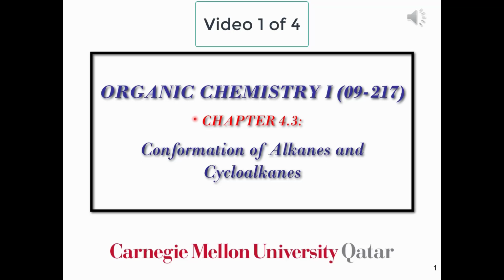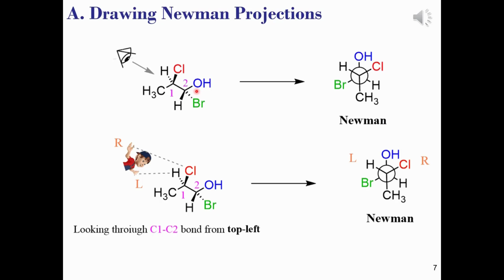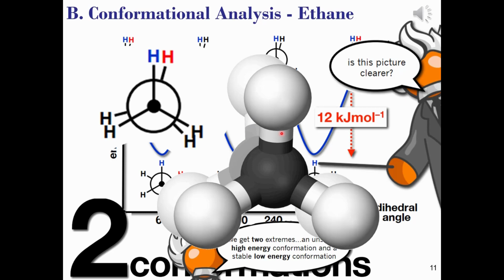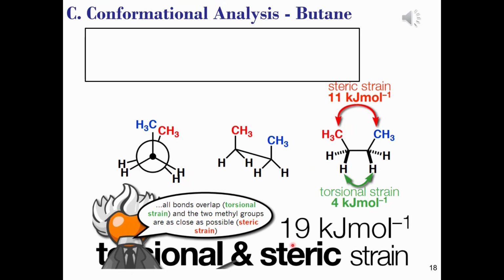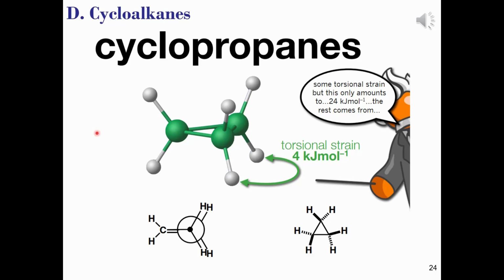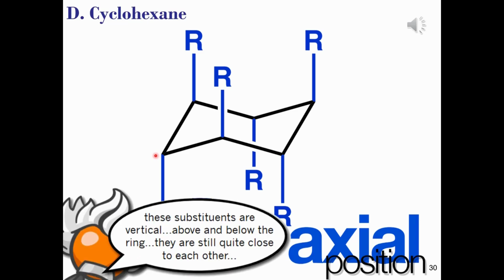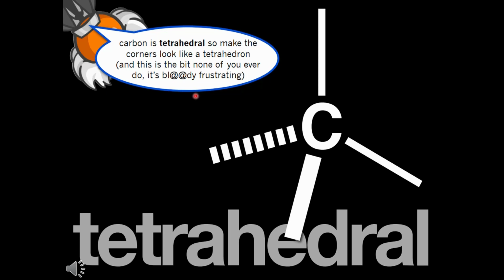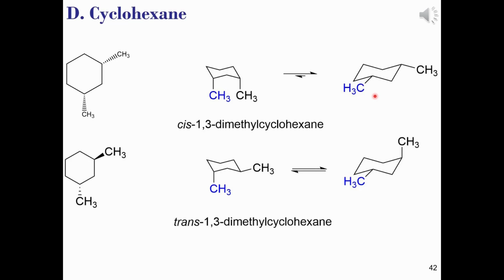Chapter 4.3 - Conformations of Alkanes and Cycloalkanes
A: Confomationl Isomerism & Representations;
B: Conformational Anaysis of Ethane;
C: Conformationals Analysis of Butane;
D: Cycloalkanes and Isomerism - Cyclohexane

Please use the slider bar and the notes to navigate the videos

Table of Contents:

00:00 - Introduction
00:10 - 4.3 Outline
00:40 - A - Conformational Isomerism: Slide 4
02:07 - A - Conformational Isomerism: Slide 5
02:28 - A - Conformational Isomerism: Slide 6
04:09 - A - Conformational Isomerism: Slide 7
05:57 - A - Conformational Isomerism: Slide 8
07:12 - B - CA (Ethane): Slide 10 (Dihedral)
08:30 - B - CA (Ethane): Slide 11 (Energy Diag)
09:27 - B - CA (Ethane): Slide 12 (Strain)
10:07 - B - CA (Ethane): Slide 13 (Eclipsed)
10:35 - B - CA (Ethane): Slide 14 (Staggered)
11:03 - C- CA (Butane): Slide 15
11:43 - C - CA (Butane): Slide 16 (Energy Diag)
12:30 - C - CA (Butane): Slide 17 (Steric Str)
14:02 - C - CA (Butane): Slide 18 (Strains)
15:14 - C - CA (Butane): Slide 19 (Names)
16:00 - C - CA (Butane): Slide 20 (Names)
17:10 - C - CA (Butane): Slide 21 (Names)
18:05 - C - CA (Butane): Slide 21 (Names)
18:33 - D - Cycloalkanes: Slide 24 (cy prop)
19:27 - D - Cycloalkanes: Slide 25 (Ring Strain)
20:20 - D - Cycloalkanes: Slide 26 (Ring Strain)
21:29 - D - Cycloalkanes: Slide 27 (Cy Hexane)
22:10 - D - Cycloalkanes: Slide 28 (Chair)
22:43 - D - Cycloalkanes: Slide 29 (equatorial)
23:18 - D - Cycloalkanes: Slide 30 (axial)
23:40 - D - Cycloalkanes: Slide 31 (ring flip)
25:17 - D - Cyclohenxane: Slide 32 (Energy Diag)
25:53 - D - Cyclohexane: Slide 33 (boat)
26:09 - D - Cyclohexane: Slide 34 (boat)
26:52 - D - Cyclohexane: Slide 35 (chairs)
27:39 - D - Cyclohexane: Slide 36 (axial sub)
28:35 - D - Cyclohexane: Slide 37 (one sub)
29:11 - D - Cyclohexane: Slide 38 (one sub)
29:42 - D - Cyclohexane: Slide 39 (1,3-diaxial)
30:26 - D - Cyclohexane: Slide 40 (1,3-diaxial)
30:59 - D - Cyclohexane: Slide 41 (two sub)
32:22 - D - Cyclohexane: Slide 42 (two sub)